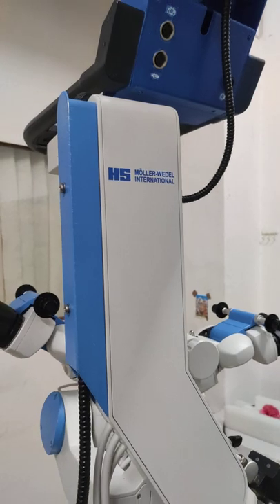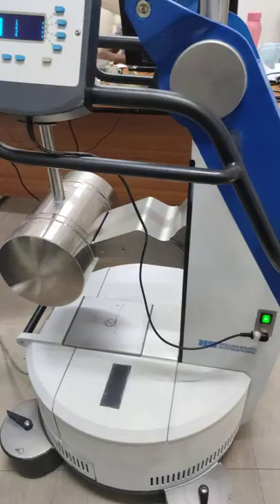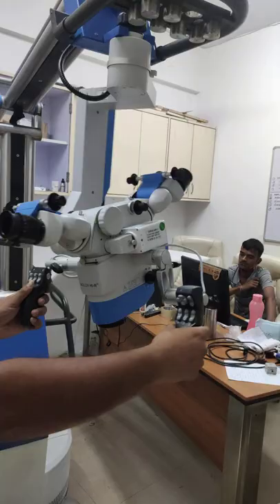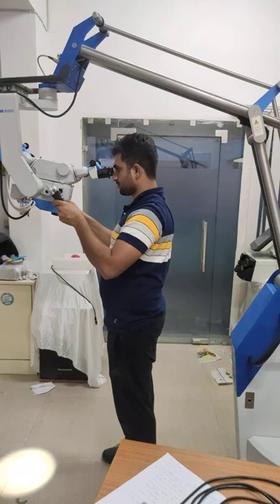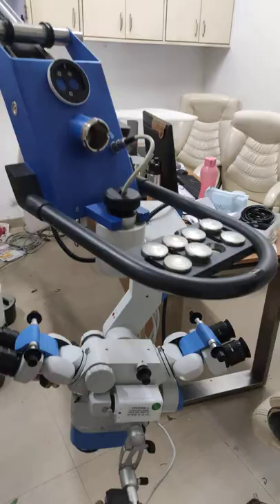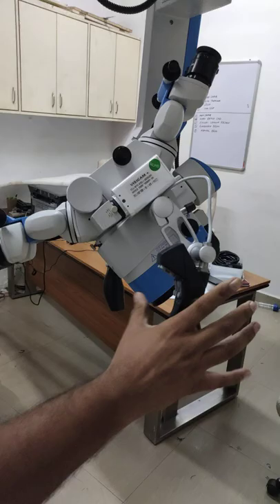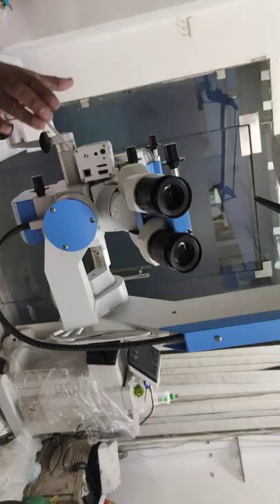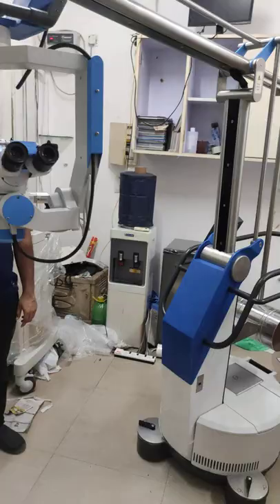Refurbished Moller weddel Hi-R 1000 Neurosurgery Microscope